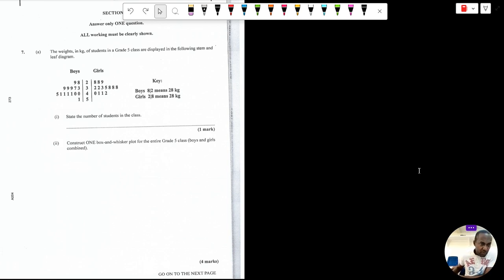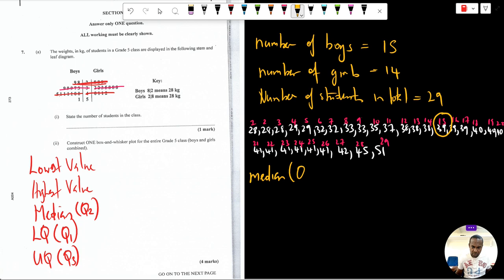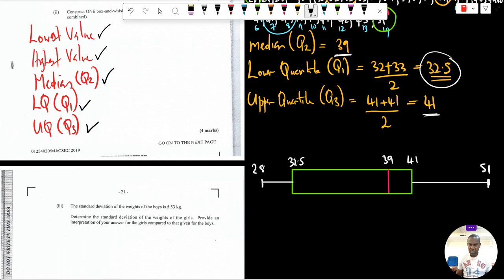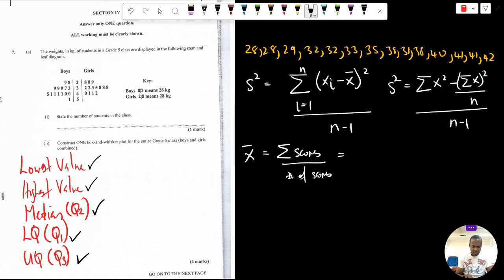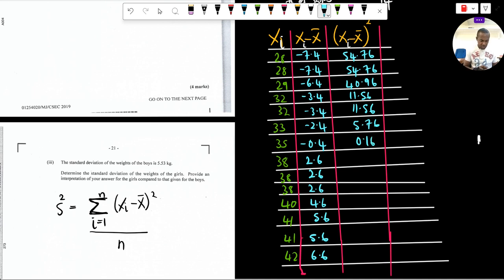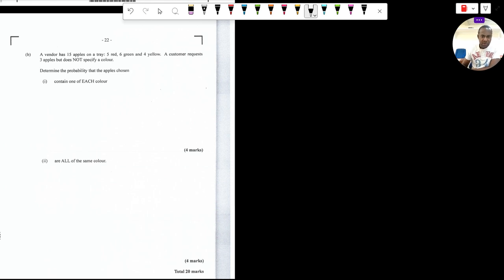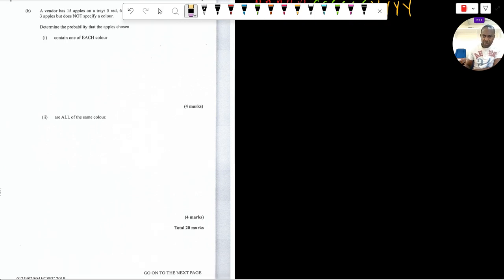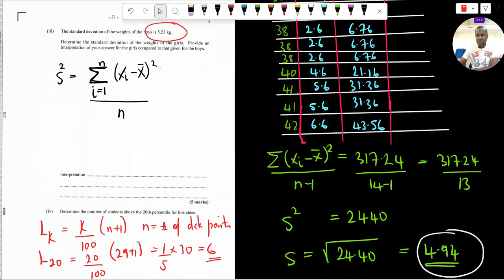CSEC Add Maths June 2019 P2 Q7 Statistics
CSEC Additional Mathematics 2019 Paper 2 Question 7 Solution_Probability and Statistics